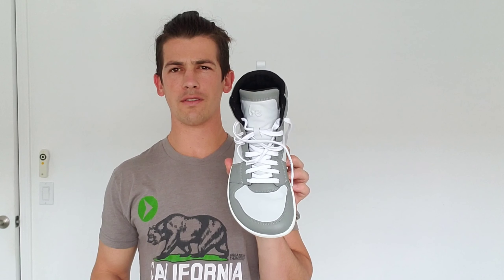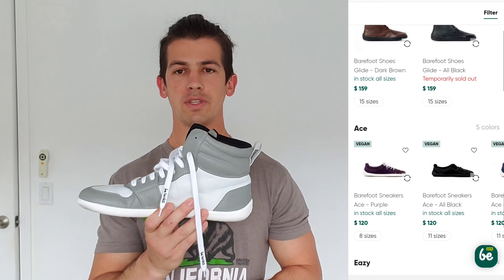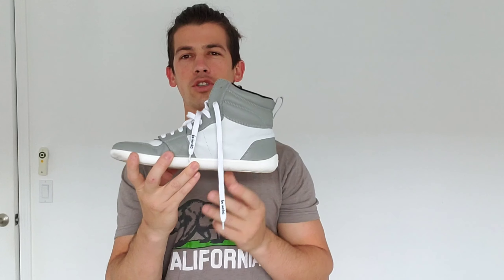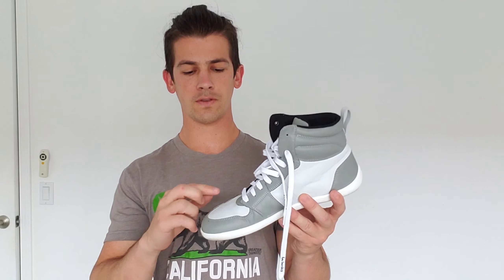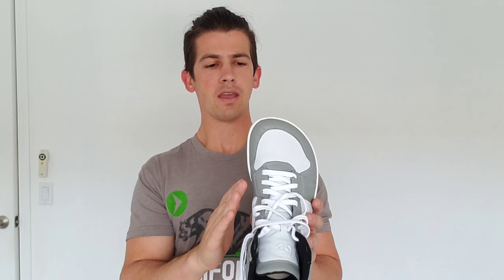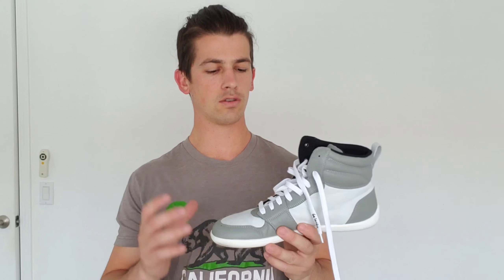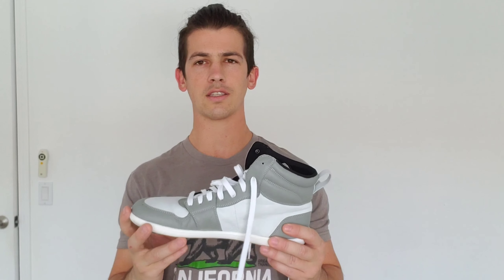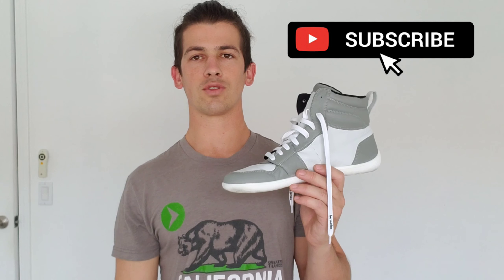Be Lenka Barefoot Sneaker Review!!!!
The Be Lenka Stellar Sneaker is one of the coolest barefoot shoes that I have. They are super comfortable and a well made shoe that hits all the key features of a good barefoot shoe including a 4mm sole!!! Hope you enjoy this shoe review and make sure to get yourself a pair if this is your style.